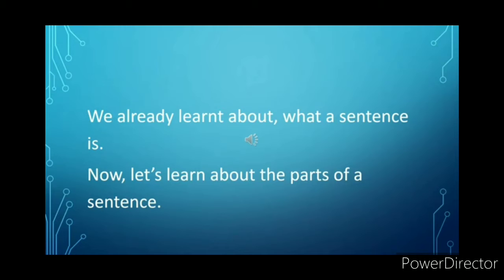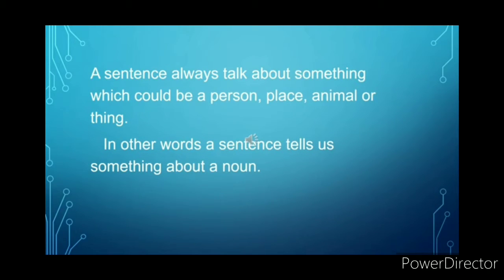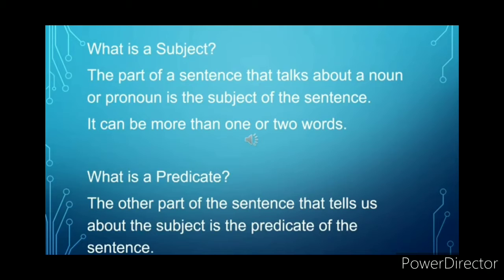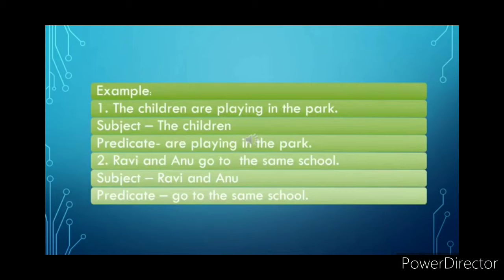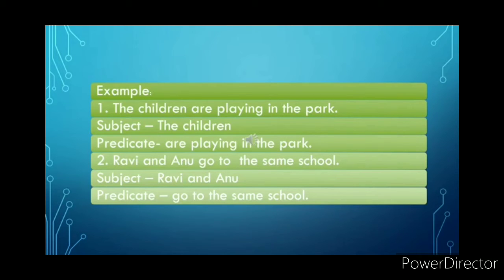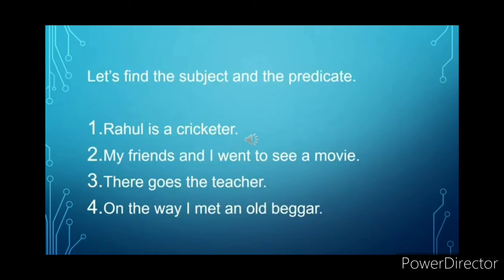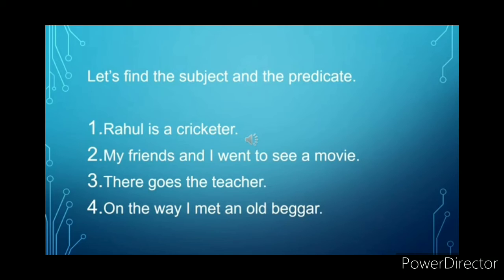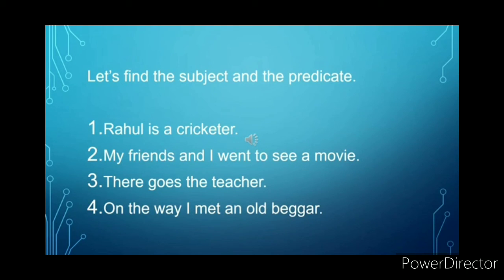Class 4 English Grammar Chapter 3